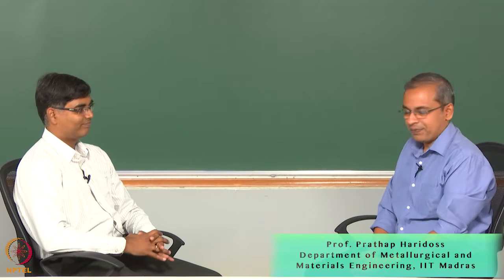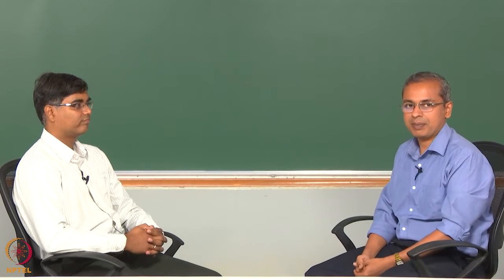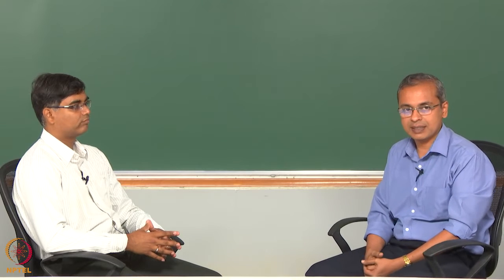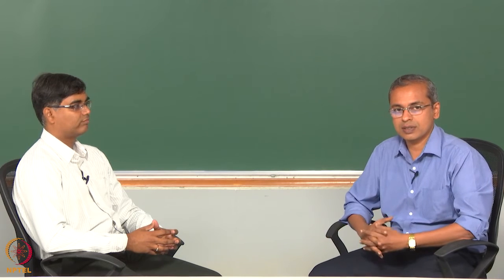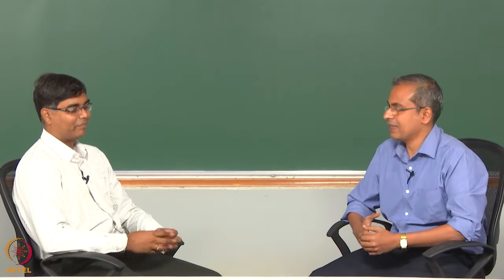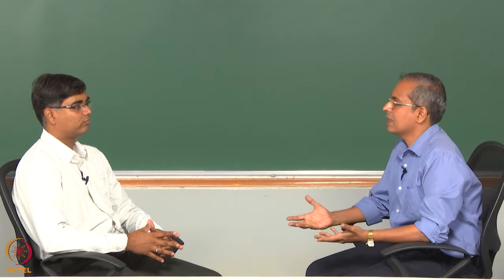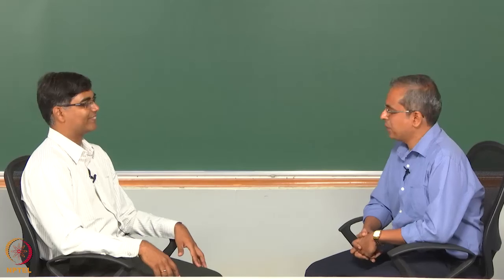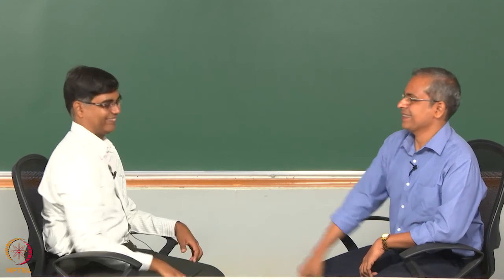Research in Engineering Design